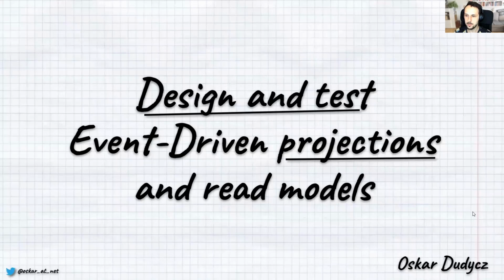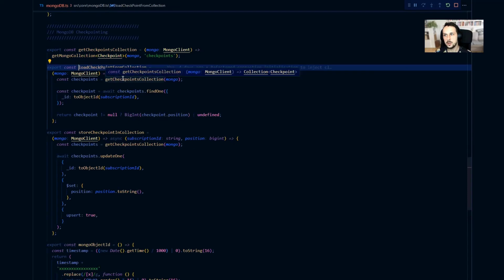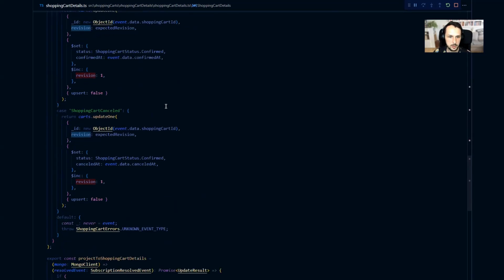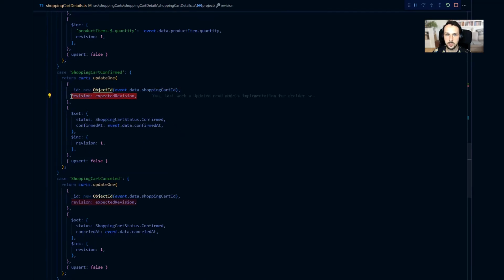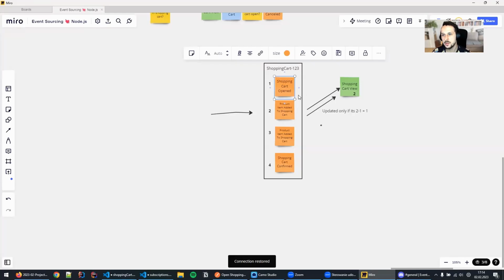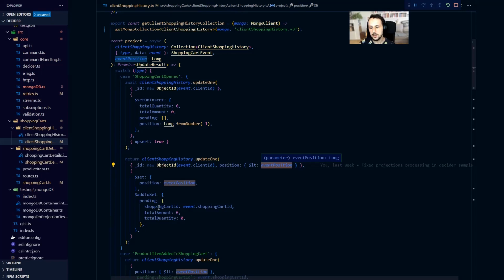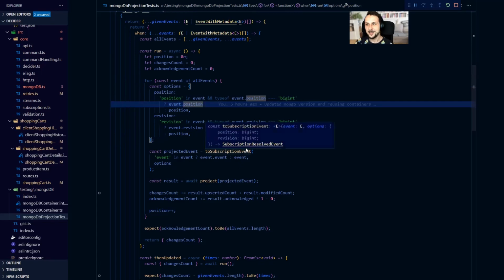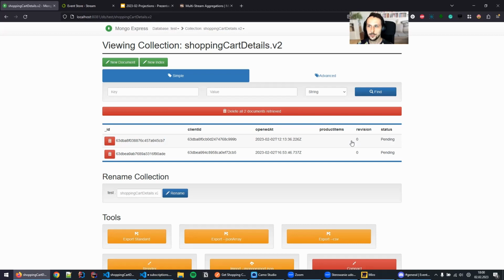How to design and test Event-Driven read models